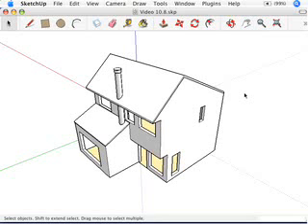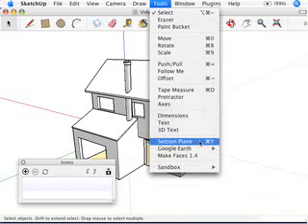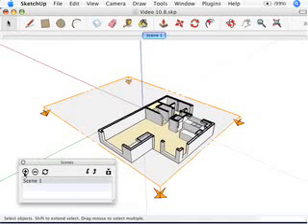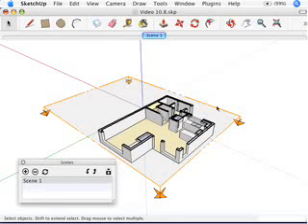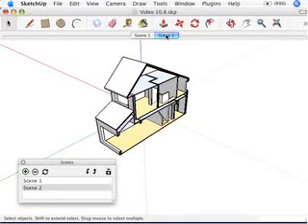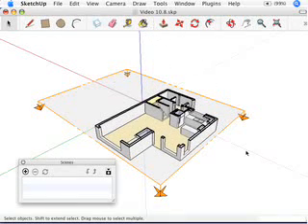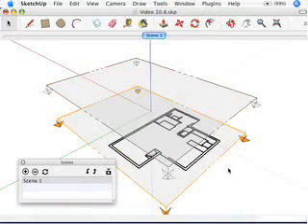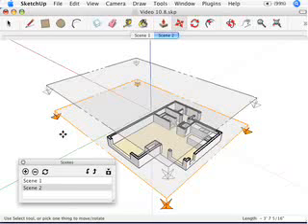Google Sketch Up Video Tutorial Complete "Creating Section Animations With Scenes"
Google Sketch Up Video Tutorial Complete